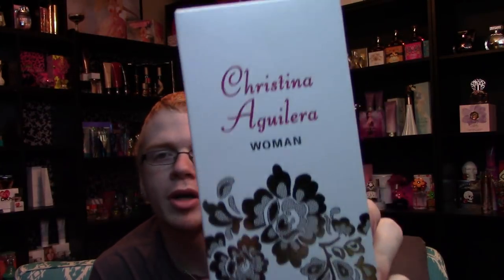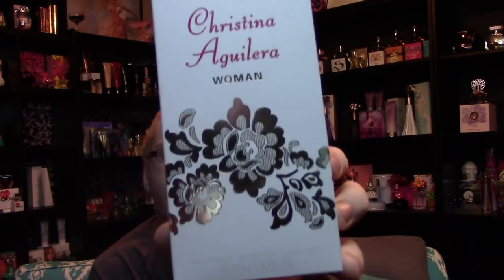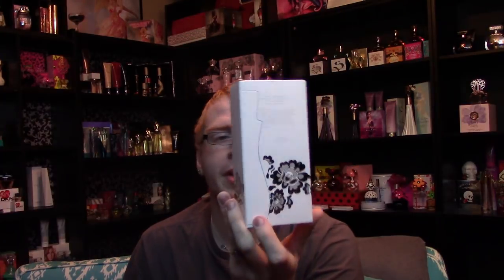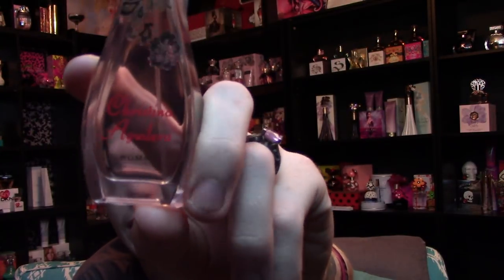Christina Aguilera Woman Perfume Review 🌟 Among the Stars Perfume Reviews 🌟